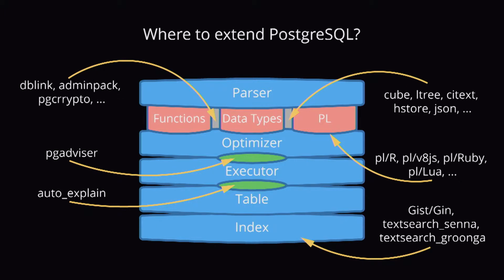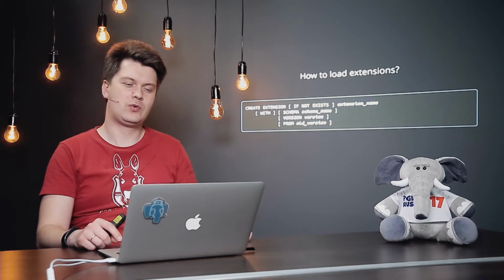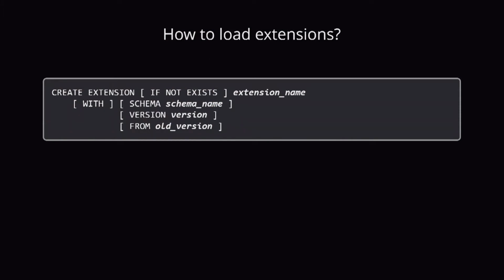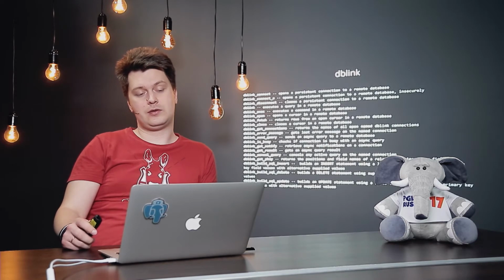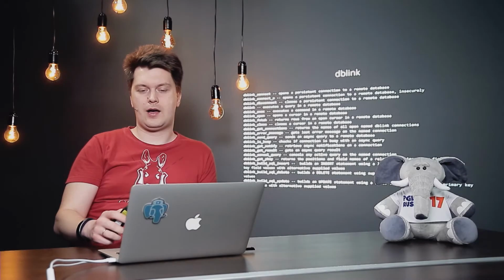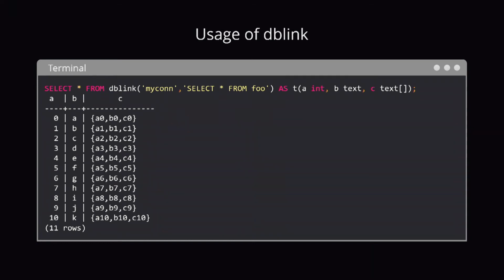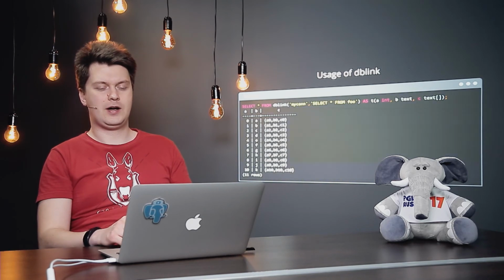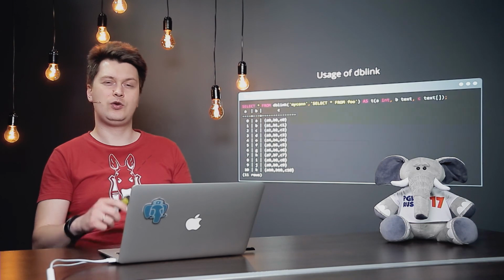postgreSQL 7 1 eng